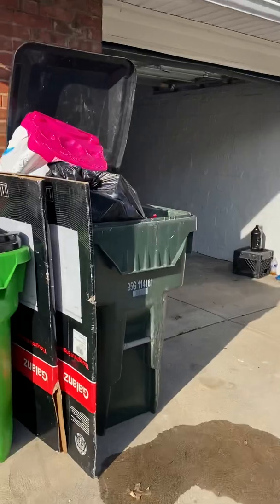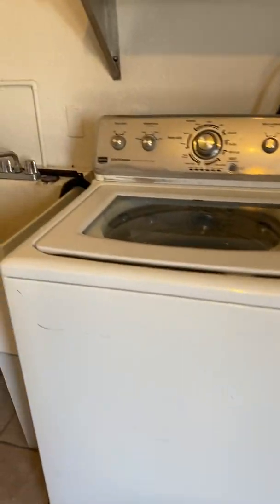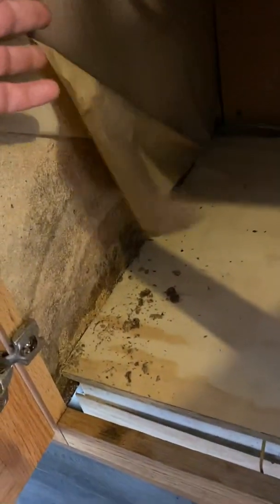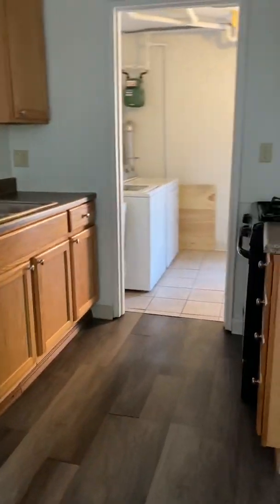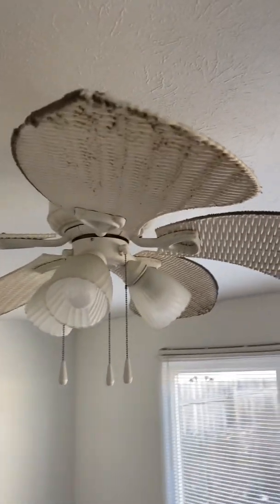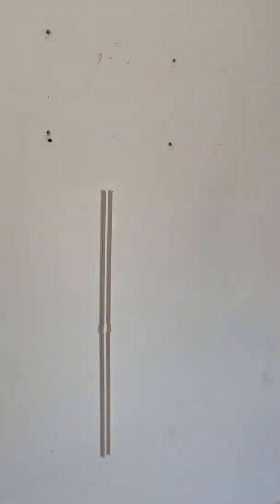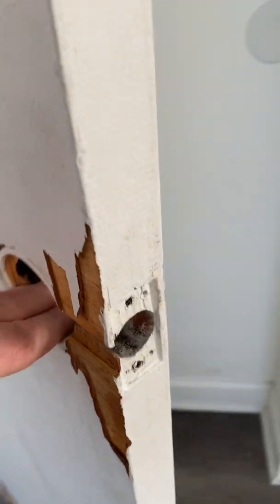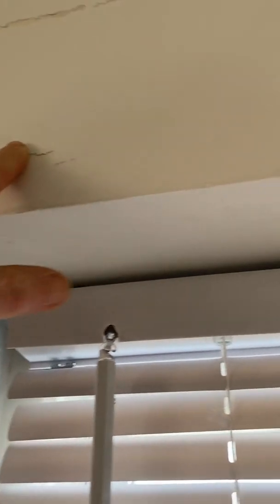21051 Morris Ave